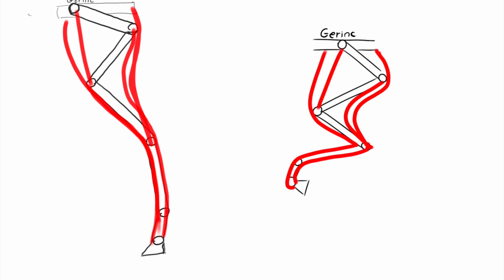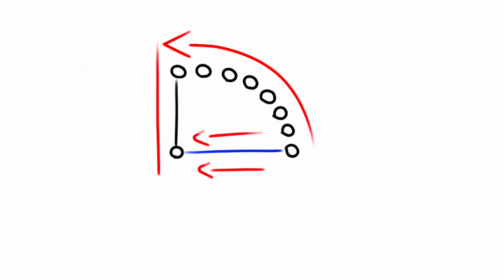Dressage and Race Horses anatomy compare - Dobos Áron, FEI Permitted Equine Therapist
Have you ever wondered, if there were any common point in the anatomy of the dressage, and race horses? The answer yes, more than you thought before. If you wanna get the details, watch the video. Have fun.